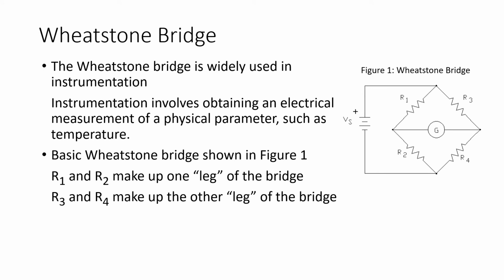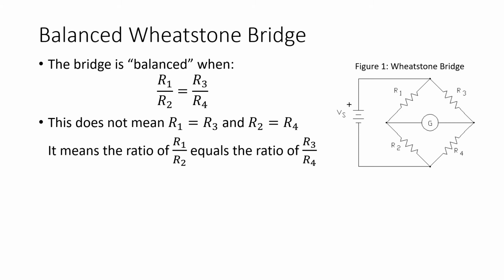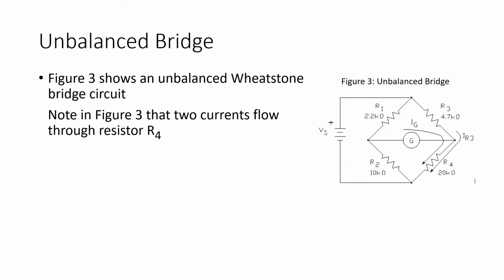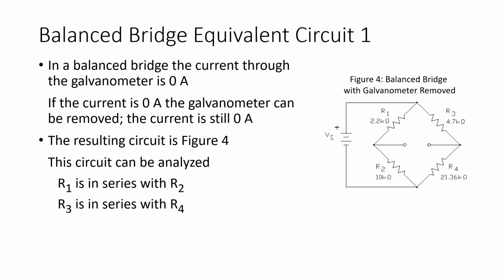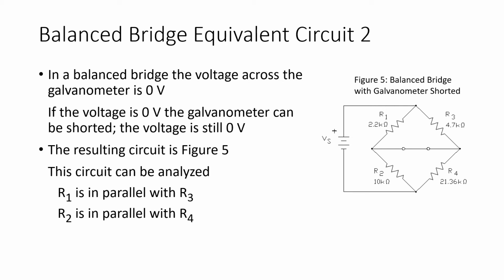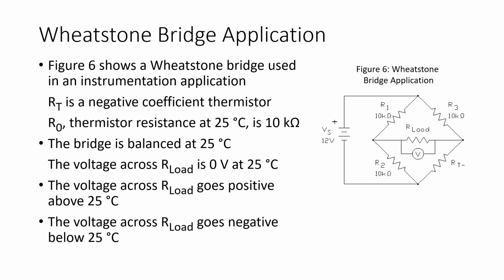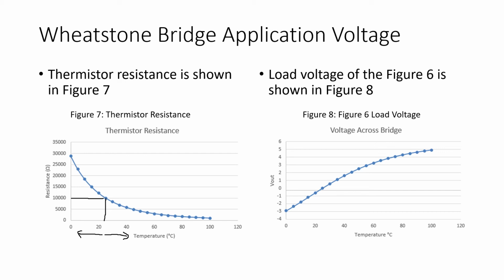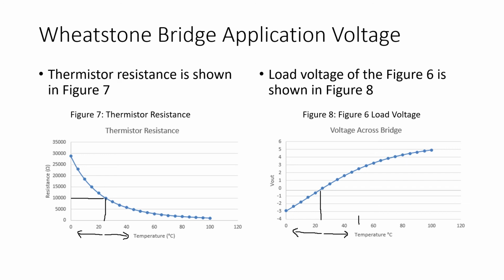ELC131 Wheatstone Bridge-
This video introduces the viewer to the Wheatstone bridge, balanced bridge circuits, and an application of the Wheatstone bridge to measure temperature.